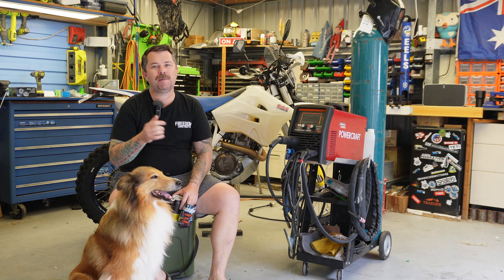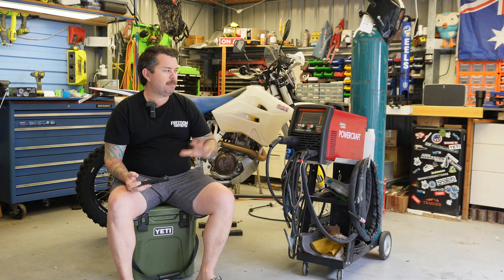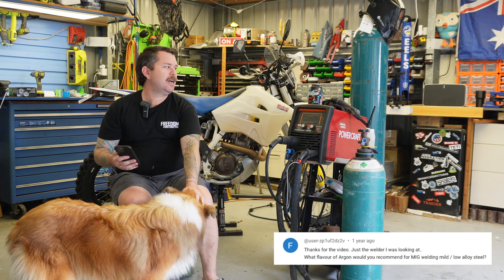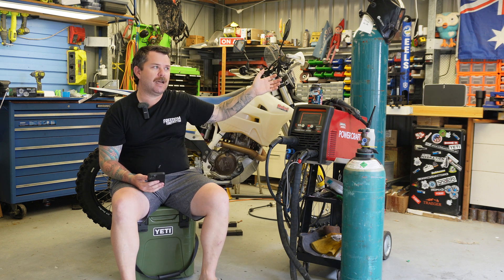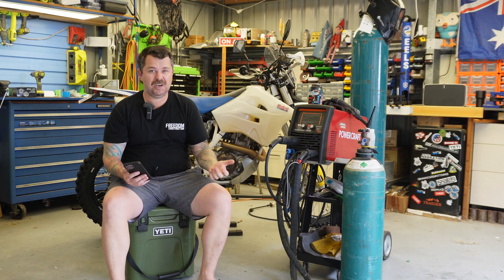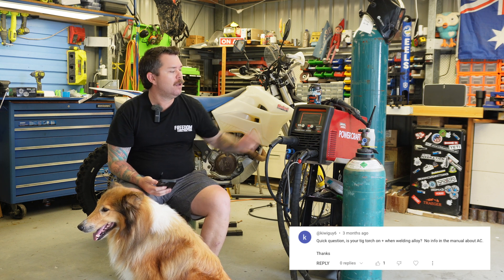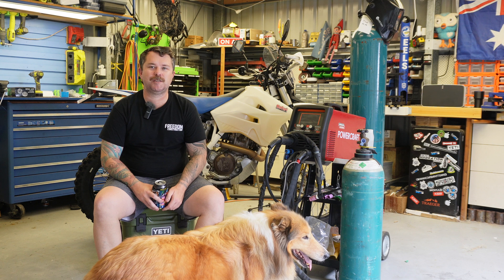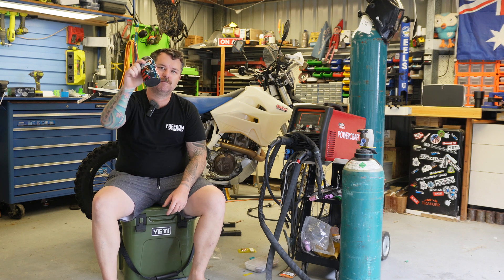Lincoln 200M 4in1 Q&A | My thoughts after 18 months of use!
In today's video, I try to answer all the questions you had from the initial Lincoln 200M review video and my thought s after 18 months of use.

Below are the links referred to in the video.

00:00 Introduction
00:47 Welder Settings
03:46 Unimig Review?
05:44 Fan noise
07:09 Gas flow control
08:48 Foot pedal
10:35 Which gas?
11:22 Would I buy it again?
12:07 MIG welding alloy
13:32 TIG Polarity
13:59 MIG Synergic Mode
15:02 Wire roller sizes
15:46 Consumables
17:25 What would I change?